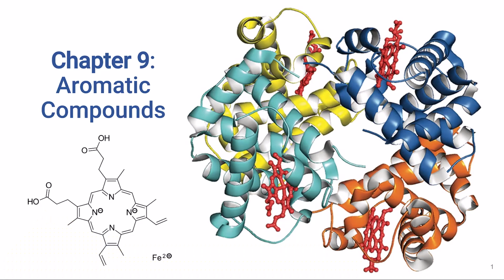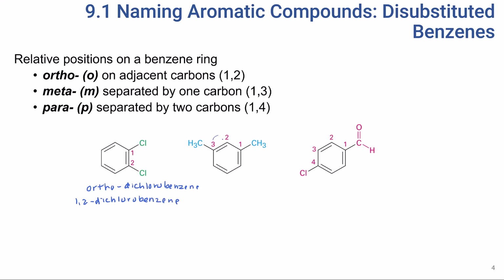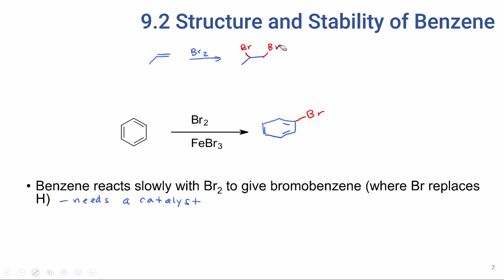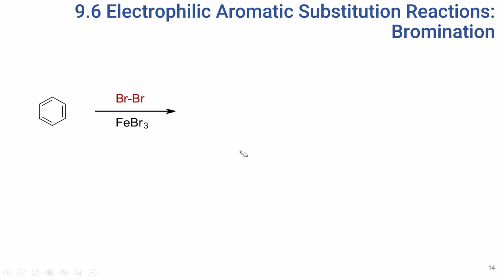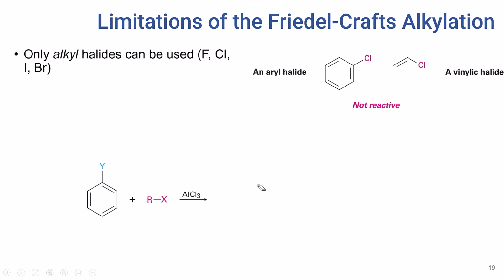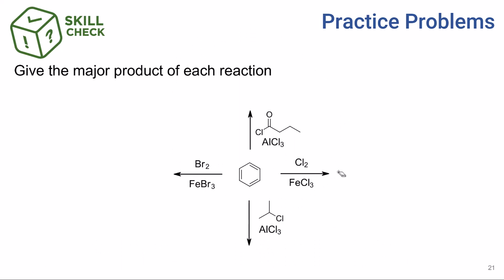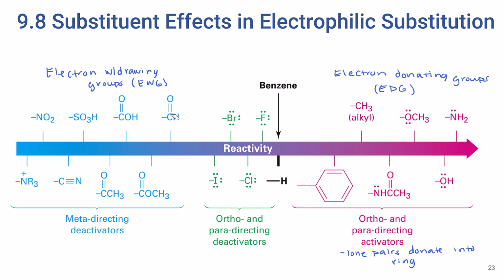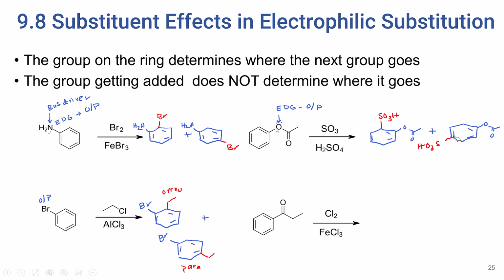Chapter 9 Aromatic compounds Part A S 24